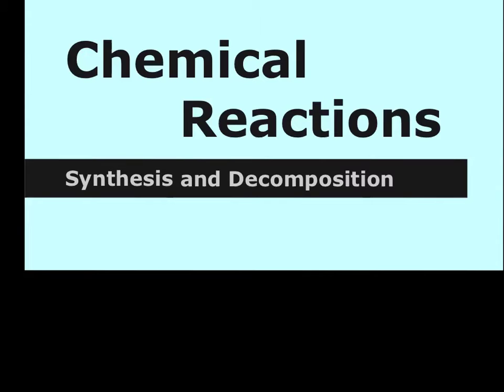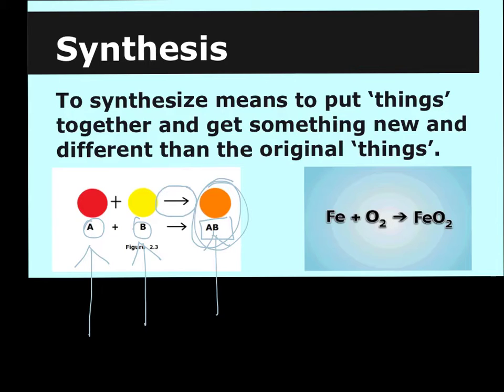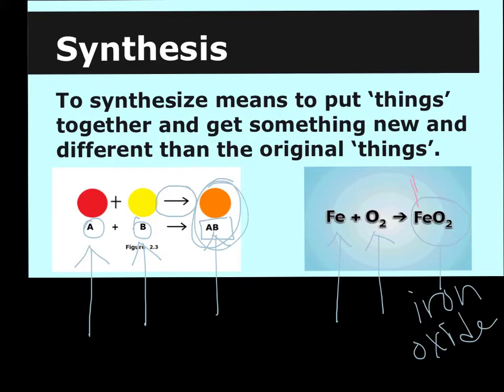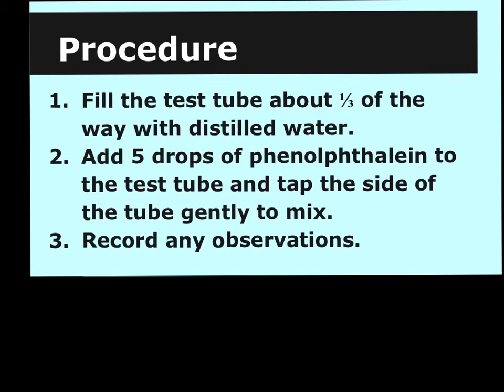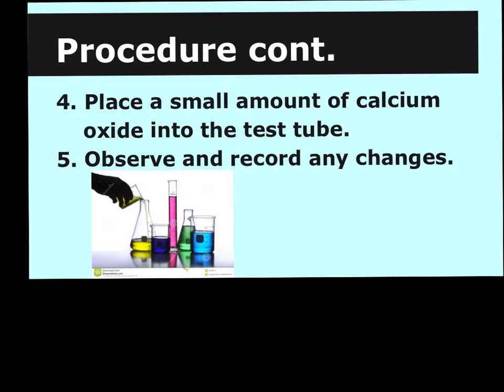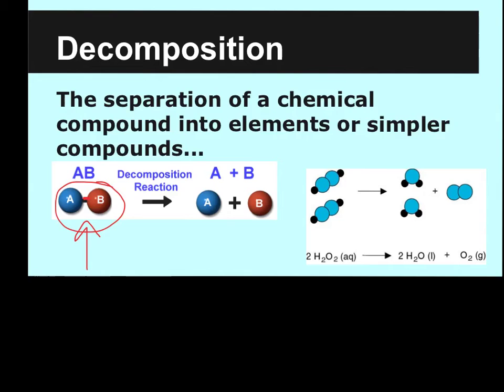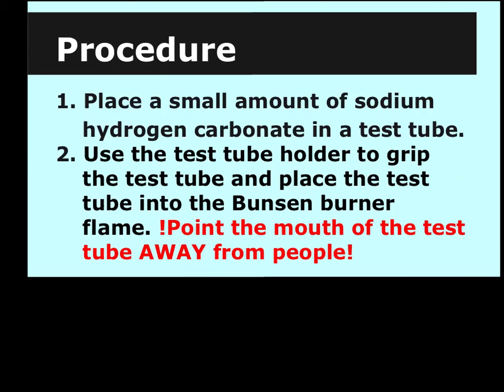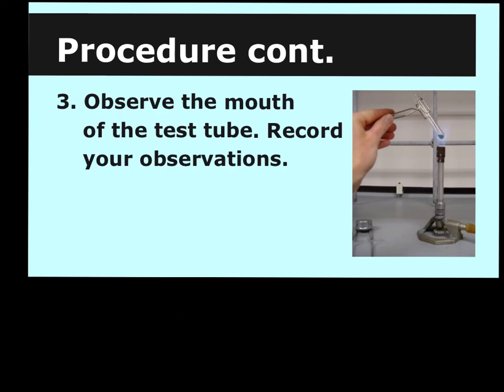Chemical Reaction Types 1